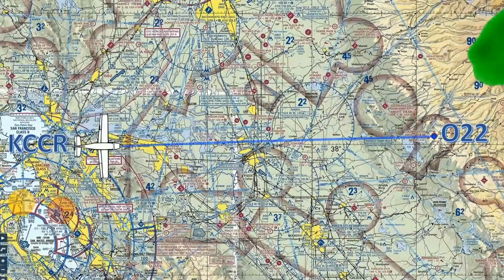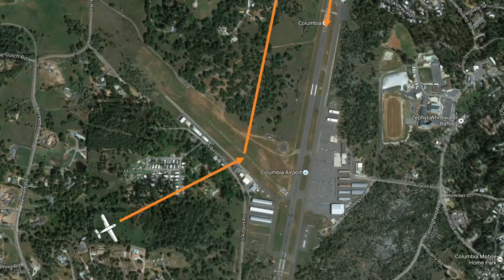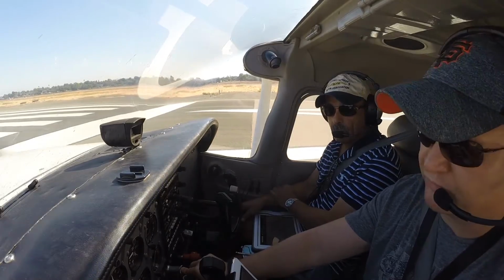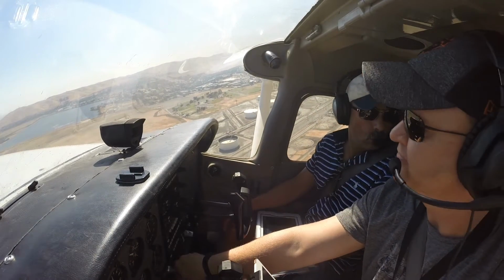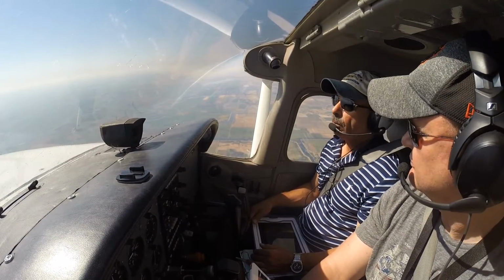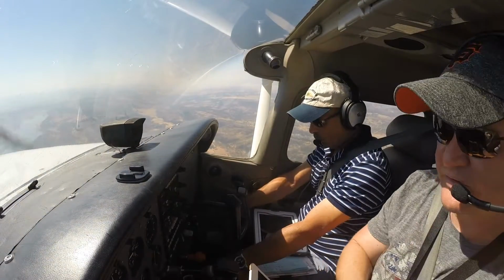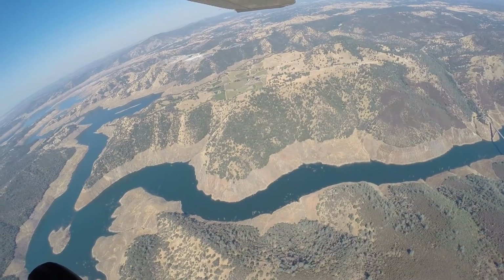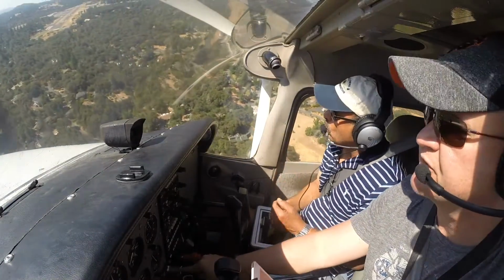Concord Buchanan to Colombia Airport (w/ATC)...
A great flight to Colombia, CA with Moe in the front and Dak riding in
the back.